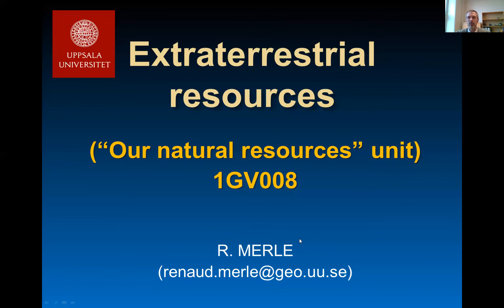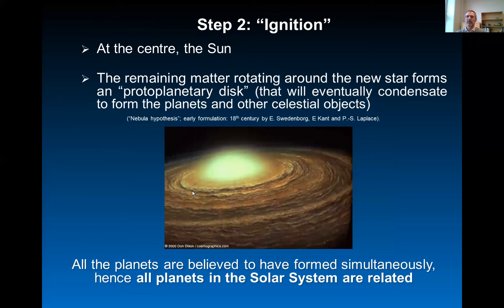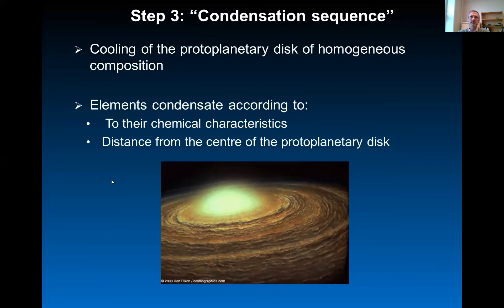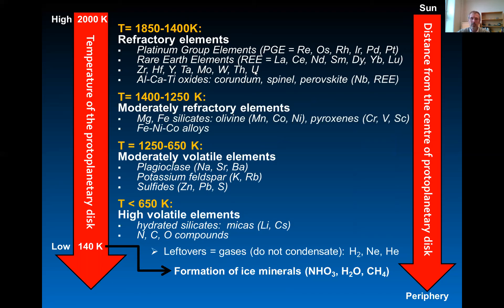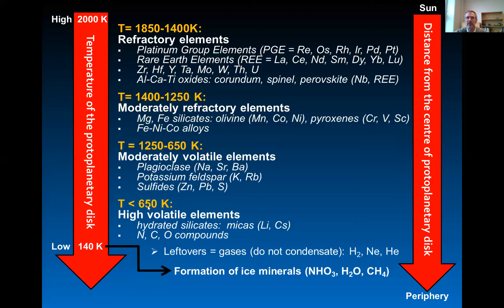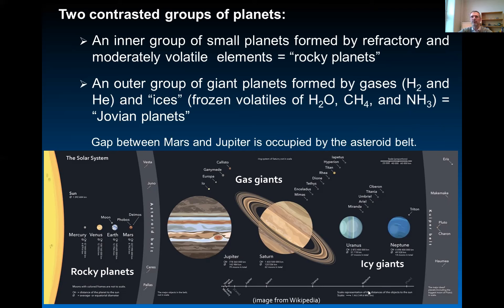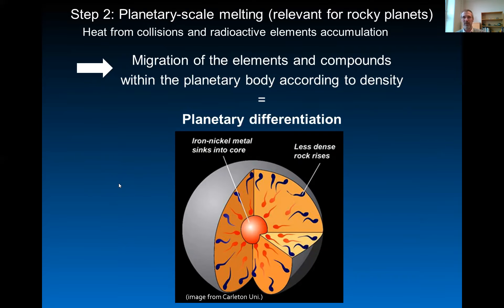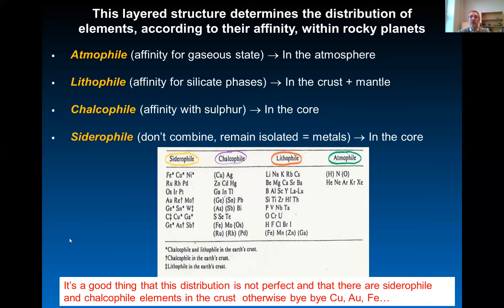SPACE RESOURCES (Part 2: The Solar System) by Dr Renaud Merle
Introduction to SPACE RESOURCES by Dr. Renaud Merle.